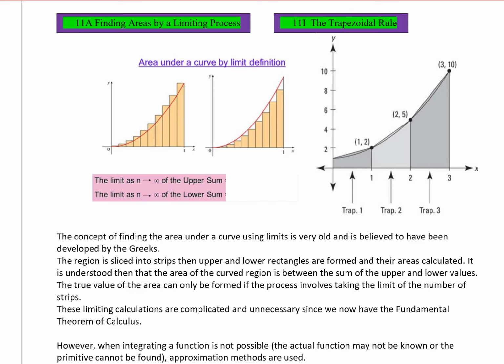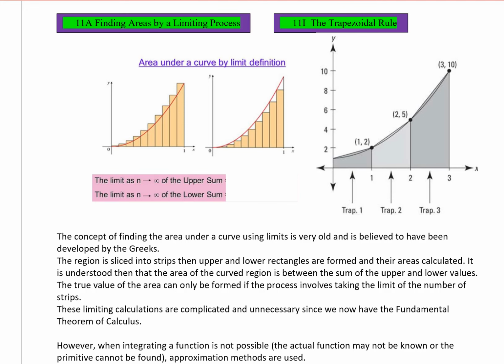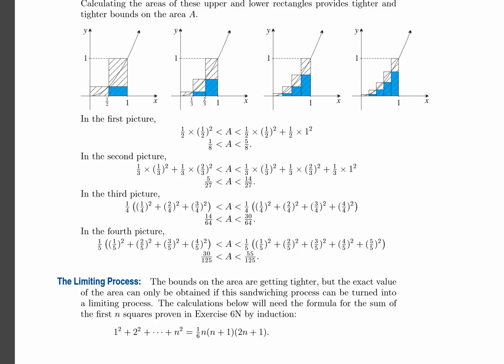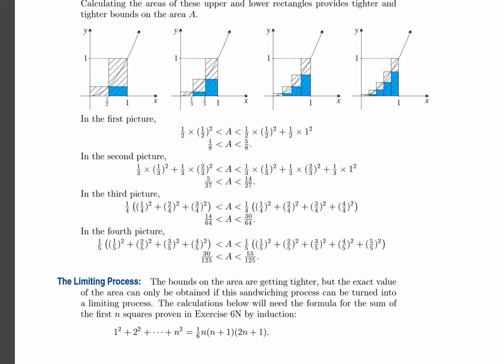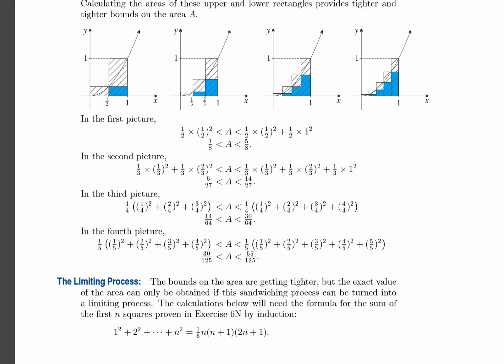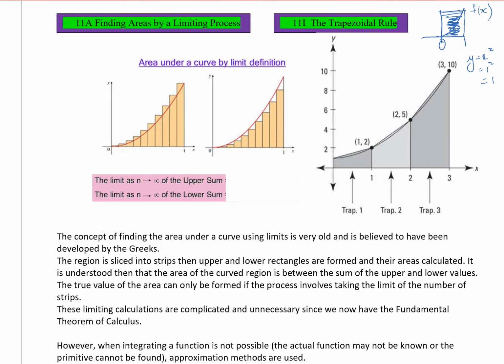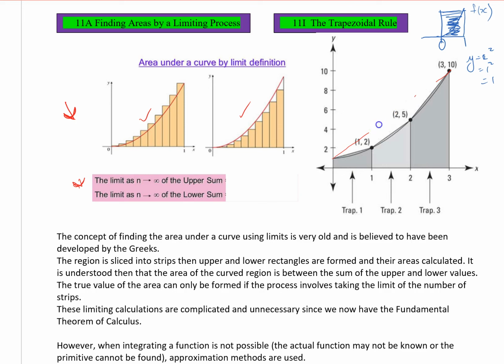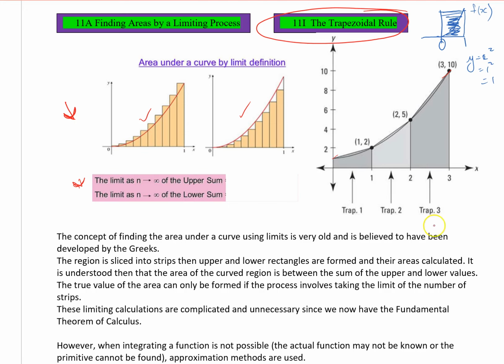Calculating the Area under a curve pre Calculus